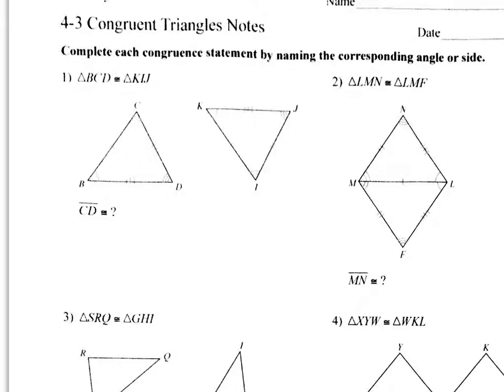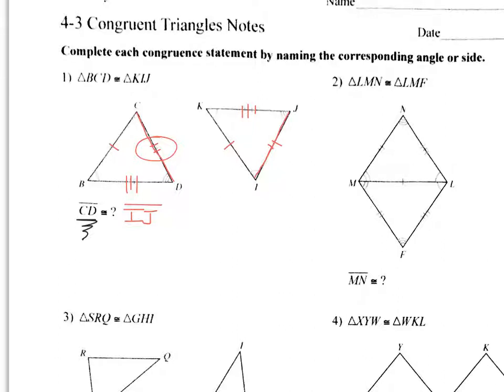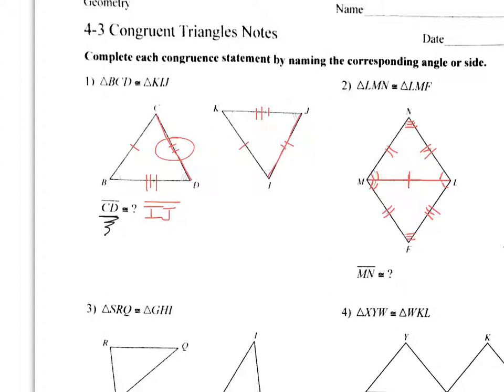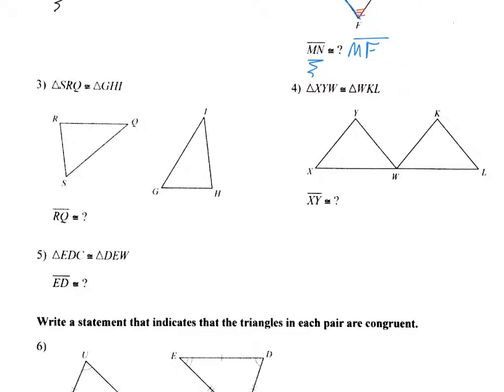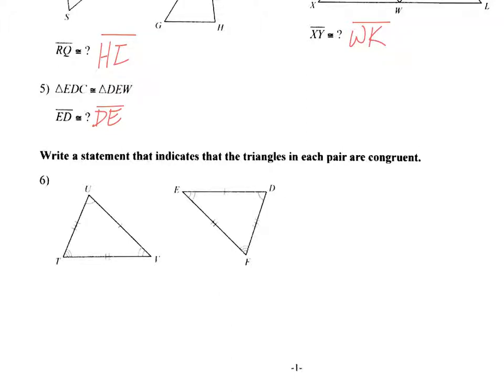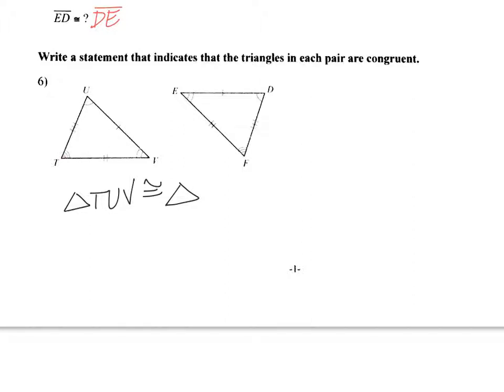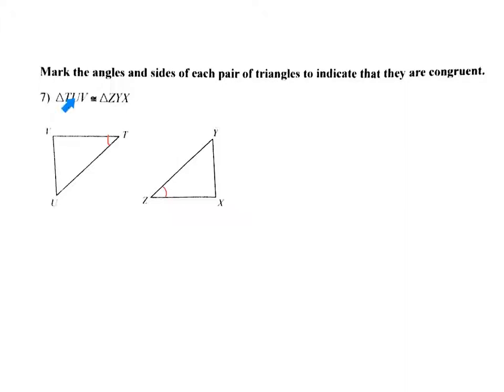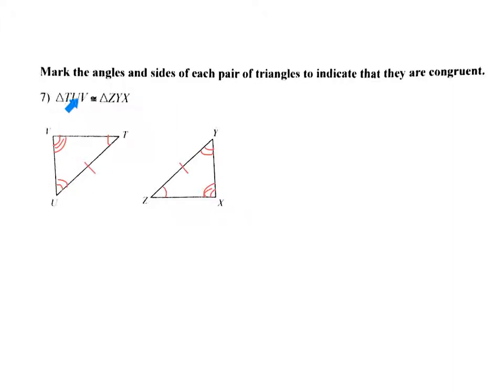4-3 Congruent Triangle Notes video